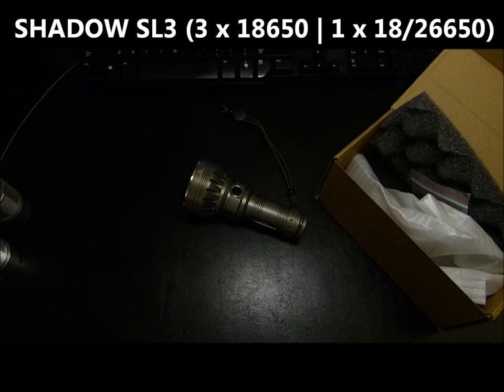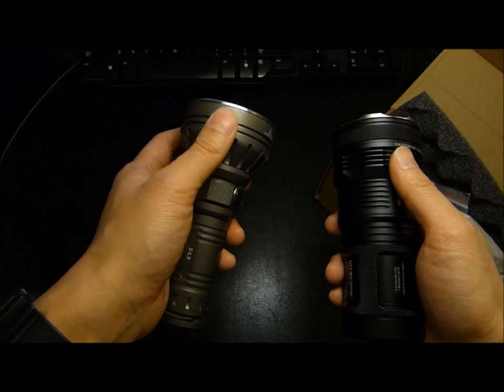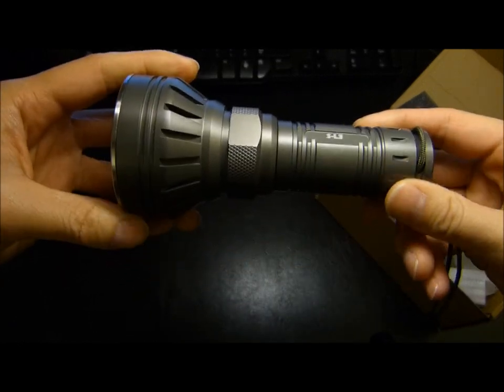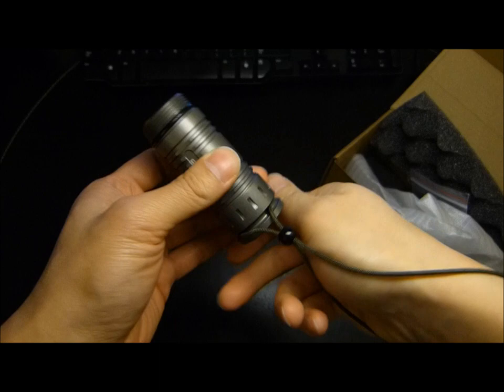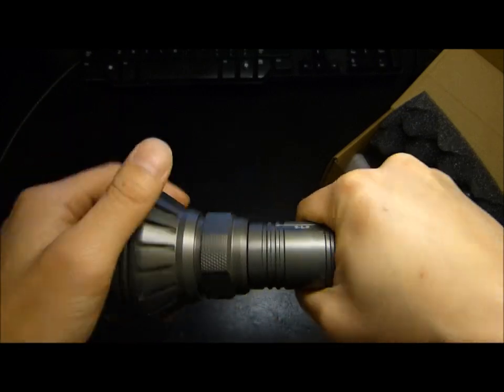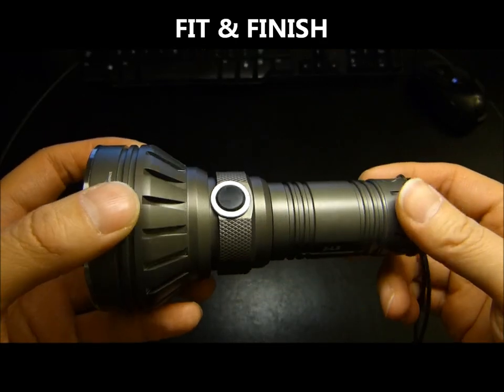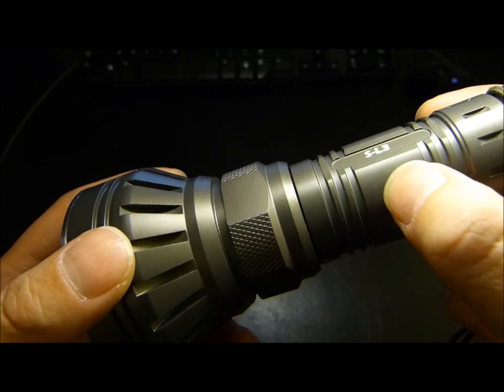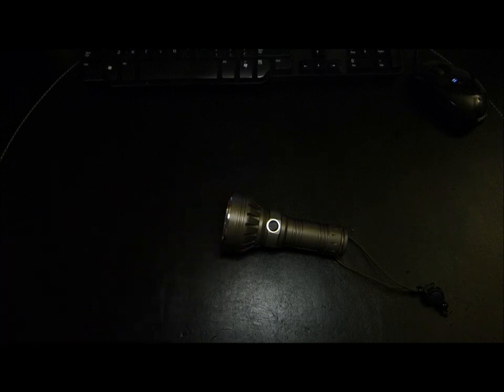SHADOW SL3 Review (3 x XM-L | 1 x 18/26650)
Review of SHADOW's mini tri-XM-L U2 light.  This mighty mite provides 1500lms max (albeit with a step down after approx. 3-6 min depending on battery used) with 3 levels and a hidden strobe that be instantly accessed via a double-click of the electronic switch.